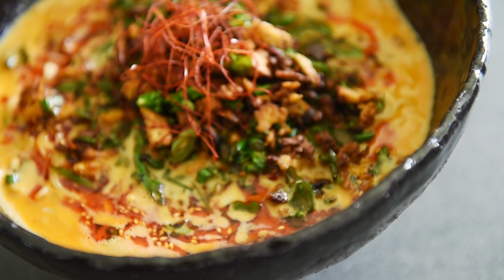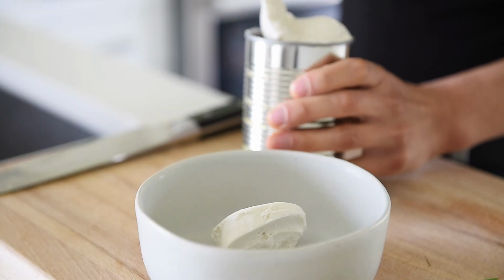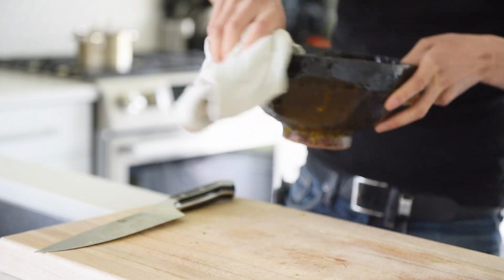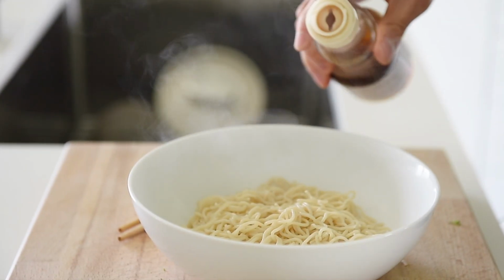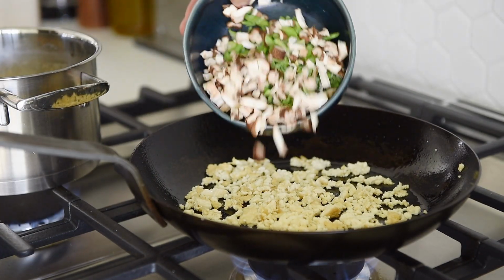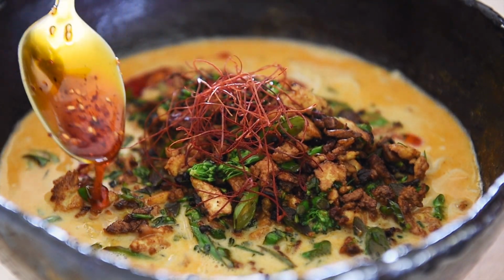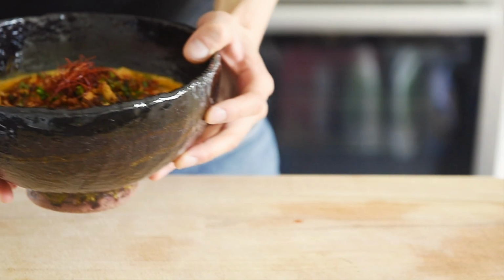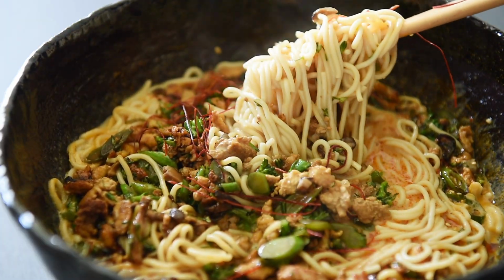LUXE creamy plantbased Ramen Recipe to BREAK THE INTERNET!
LEARN HOW TO MAKE THE BEST CREAMY VEGAN RAMEN RECIPE EVER!

LAY HO MA!  Where would we be without ramen?  Ramen is just so comforting, delicious, and it really can be easy to make.  Join me in this episode and learn how to make an easy creamy vegan ramen recipe that will change your life.  Let's begin

Ingredients:
1/2 cup coconut cream
100g extra firm tofu
3 fresh shiitake mushrooms
60g broccolini
1 tsp cane sugar
1 1/2 tbsp + 1 tsp soy sauce
1 tbsp white sesame paste
2 tbsp avocado oil
2 tsp dark soy sauce
chili threads to garnish

Directions:
1. Bring a pot of water to boil for the noodles
2. Scoop out the coconut cream from the can and set it aside
3. Mash the tofu into a crumble with a fork.  Finely chop the shiitake mushrooms and broccolini
4. In the ramen bowl, whisk together the cane sugar, a splash of toasted sesame oil, 1 tbsp chili oil, 1 1/2 tbsp soy sauce, and the white sesame paste
5. When the water comes to a boil, cook the noodles to package instructions.  Stir the noodles occasionally
6. Strain out the noodles and set aside.  Toss the noodles with a splash of toasted sesame oil
7. Whisk together the veggie stock and coconut cream in a pot heating on medium high heat
8. Heat up a nonstick pan to medium heat.  Add in the avocado oil
9. Sauté the tofu for 2-3min.  Then add the broccolini and mushrooms and sauté for another 2-3min
10. Add 1 tsp soy sauce and 2 tsp dark soy sauce.  Sauté for another minute
11. When the broth comes to a boil, pour it into the ramen bowl.  Place in the noodles followed by the sautéed veggies
12. Garnish with some chili threads and another tbsp of chili oil